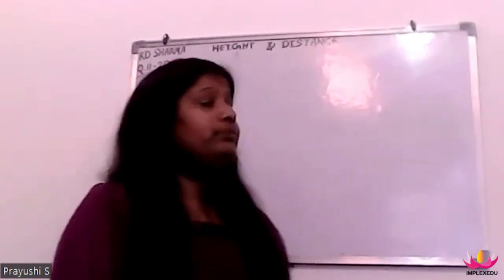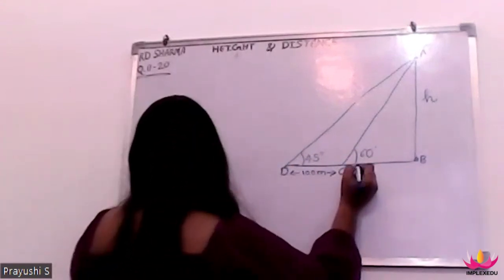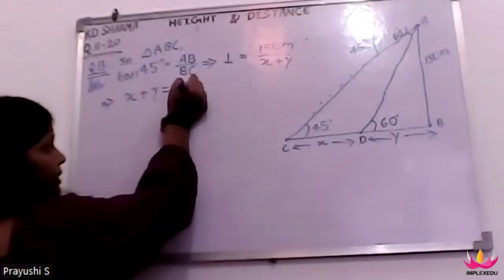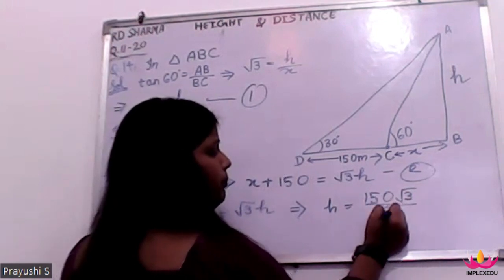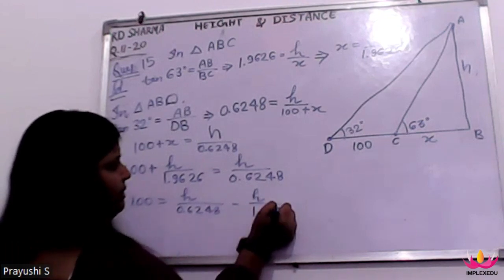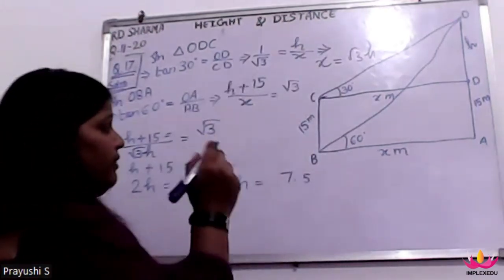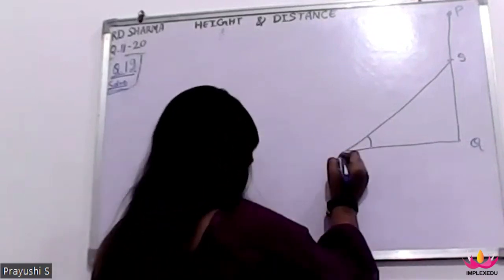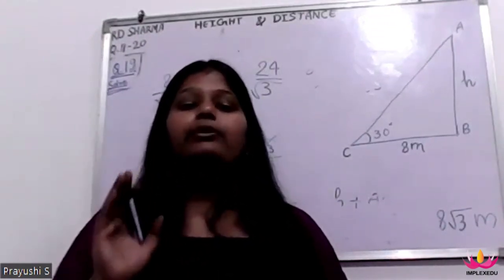Height and Distance, Application on Trigonometry, 10 th level Mathematics